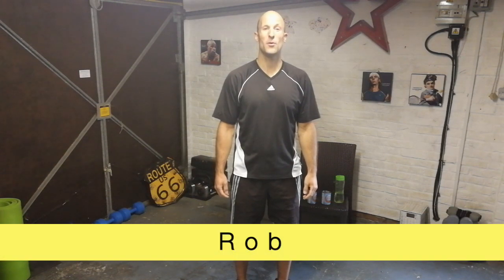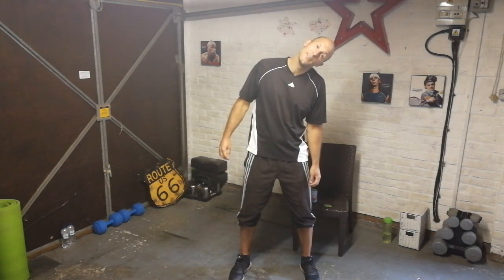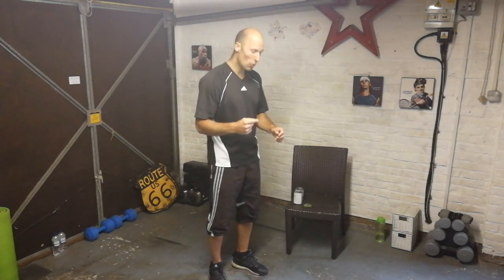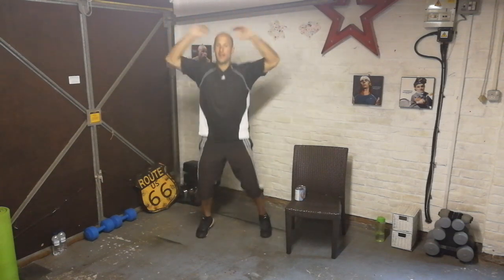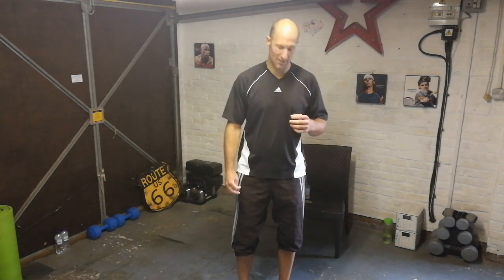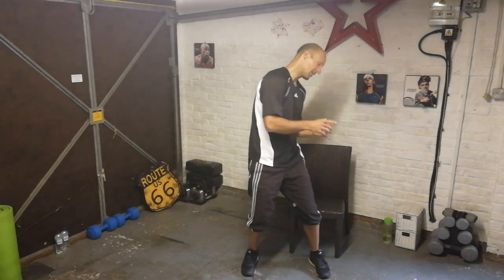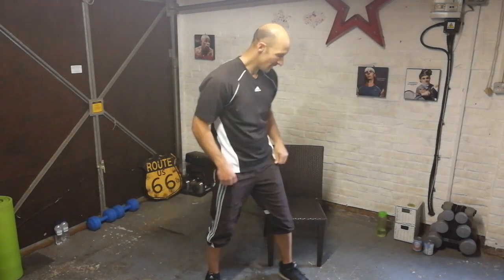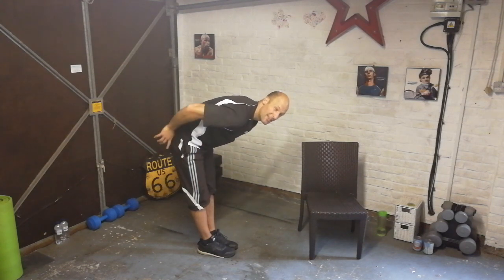Older adults: Total body workout - 13 July led by Rob FIT FOR GOOD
13 July 2020

Rob leads a 40-minute whole-body fitness workout with a warm-up mobilisation, a cool down and two circuits which have a few challenging functional exercises. There's an easy, medium and hard version and different exercises to suit all abilities. Arms, legs, core strength and cardiovascular (cardio/CV) work gets the blood circulating to improve the heart and lungs.

Please do consider donating to FIT FOR GOOD on our website so that we can carry on providing FREE sessions.